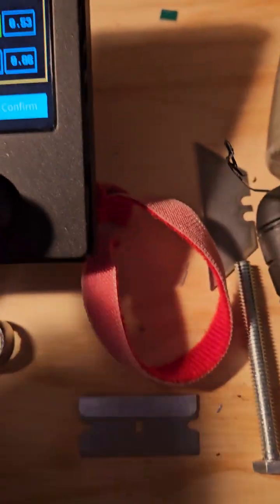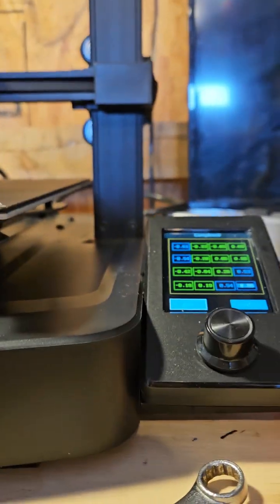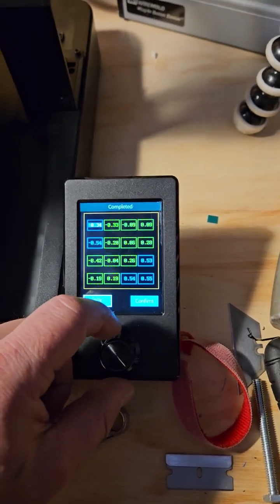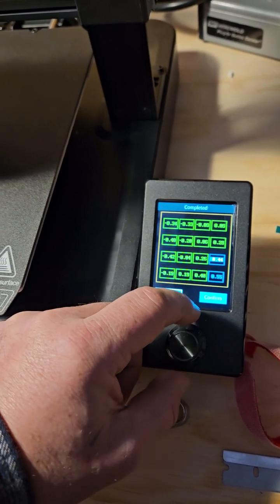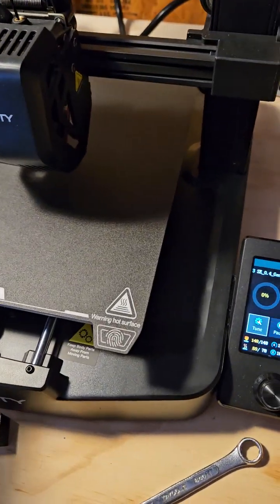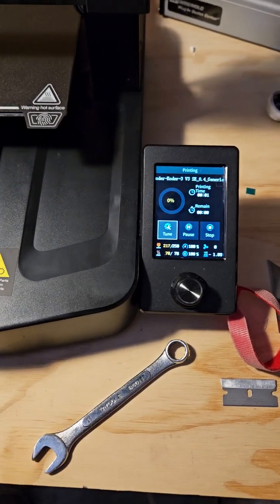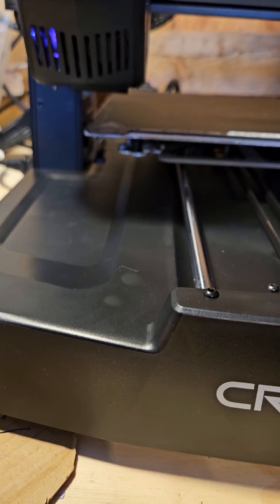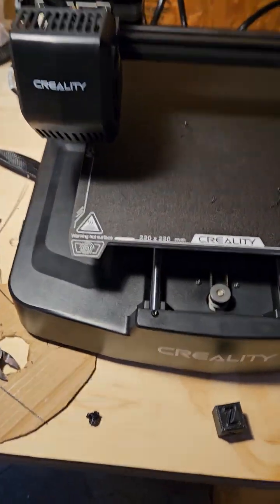ender 3 v3 se officially junk? auto level? how?